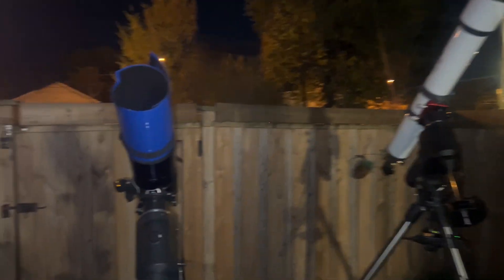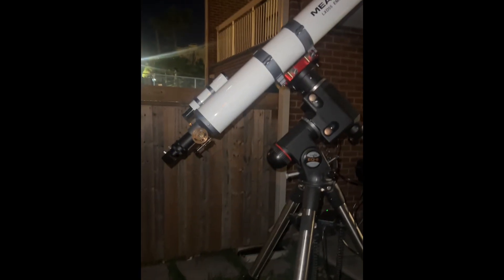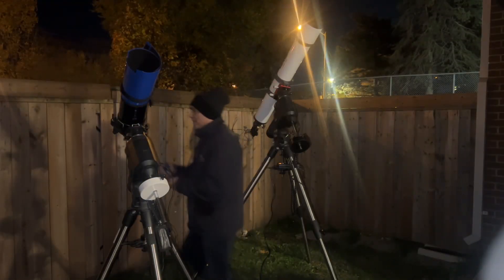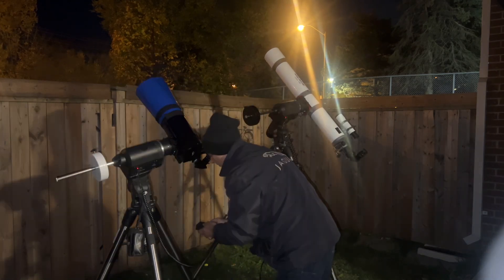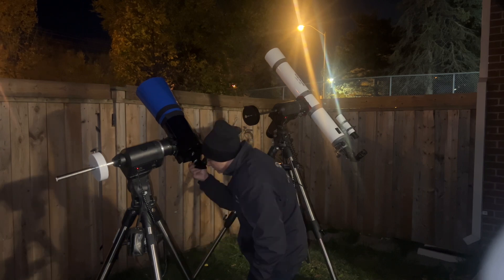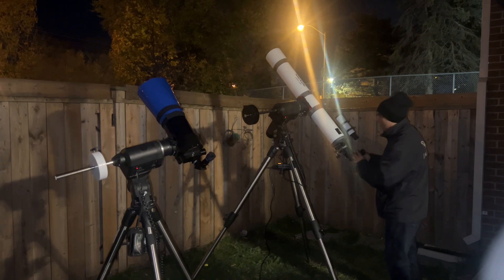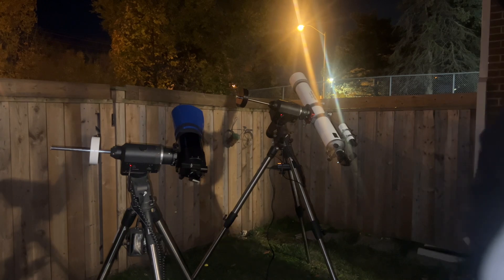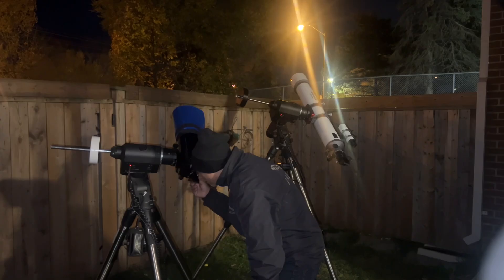ETX127 VS Meade 127mm acro who wins?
I test side by side a meade ETX 127mm mak/cass VS the meade 127mmF9.3 acro to see whats better on the moon and Saturn